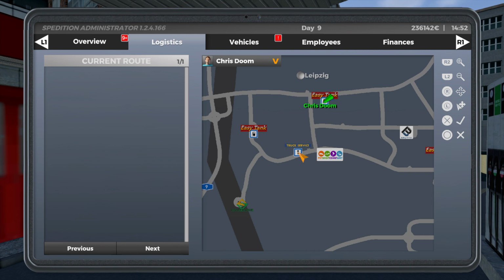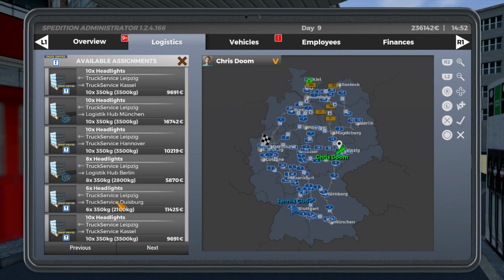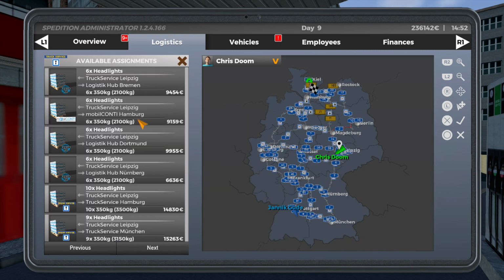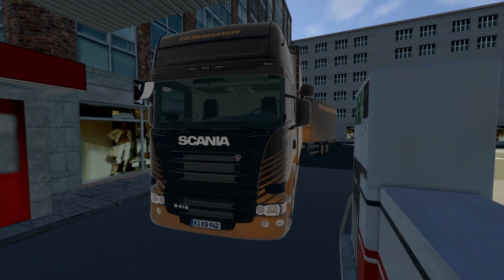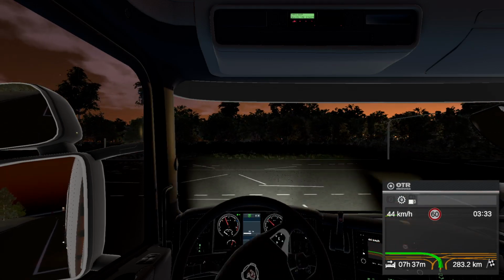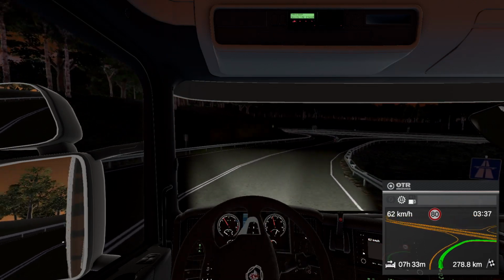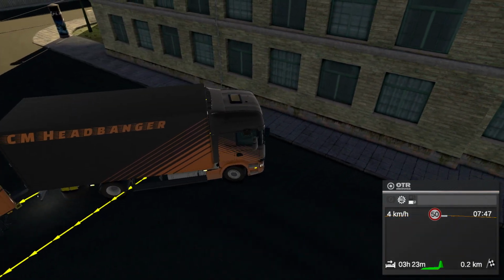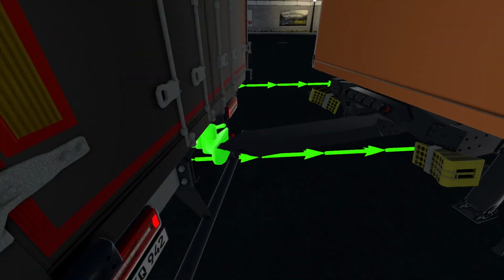On The Road: Truck Simulator 1.08 Gameplay #38 Headlights to Berlin, New Patch? - PS4 Pro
Part 38 of OTR, driving to the Truck Service, to deliver 2 lots of Headlights to Berlin. Tricky to manoeuvre in the Truck Service bay, stall the Truck a few times, chat Bus Simulator 21 coverage coming soon, Currently still on Patch 1.08, No Patch for 2 months, Truck Driver Heading North DLC Delayed til 30th Sept, Truck Driver Premium Edition coming out Oct, Truck Driver Heading North Preview on recently Soedesco Stream, Truck Driver AI Trucks with or without trailers coming to both maps, Heavy Cargo The Truck Simulator OTR Sequel, Bus History, Wrightbus Streetdeck, ADL, Alexander Dennis Enviro400. Hope you enjoy the video will be covering more OTR gameplay.